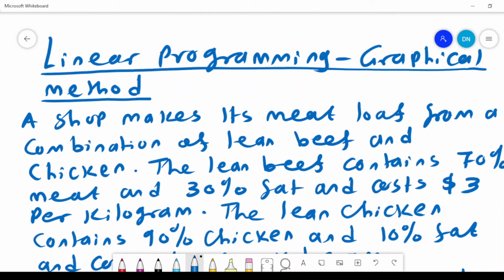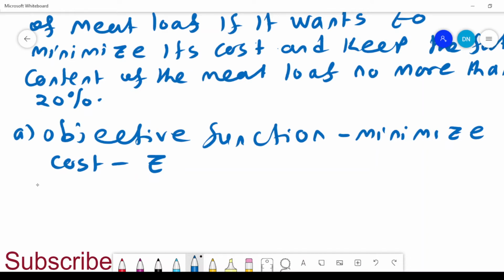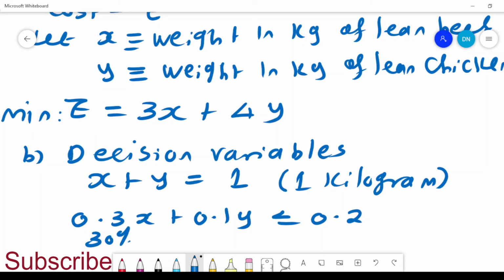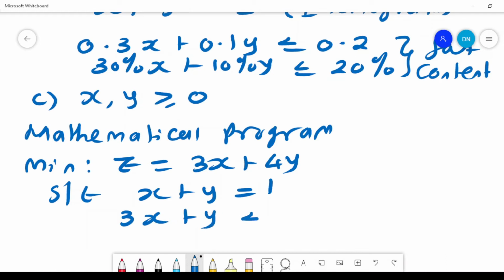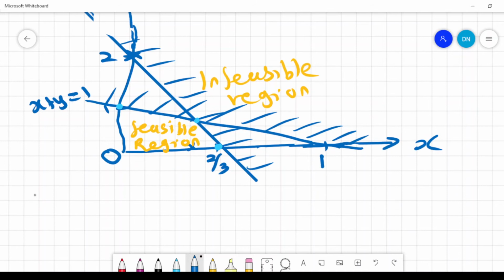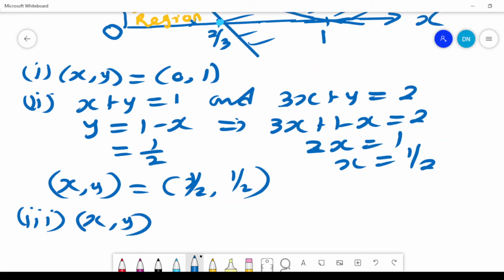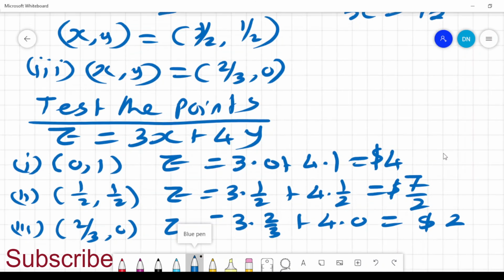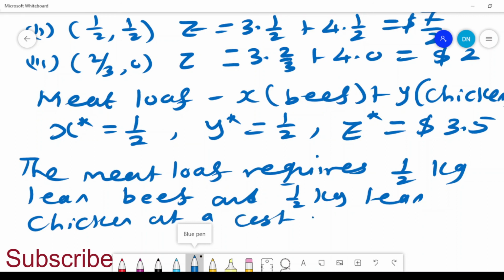Linear programming using Graphical method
This video shows how to solve linear programming problem using the graphical method